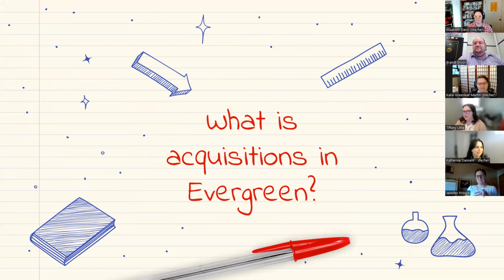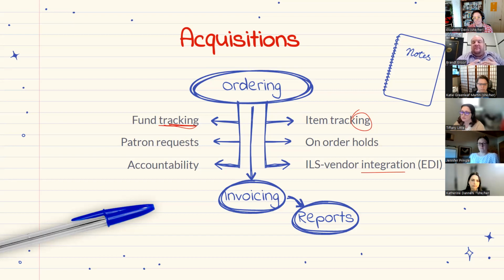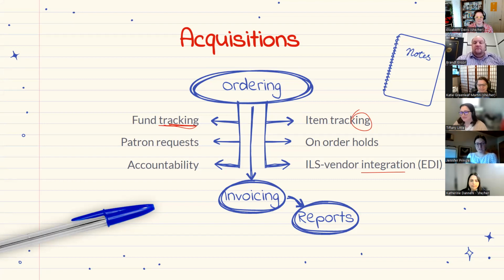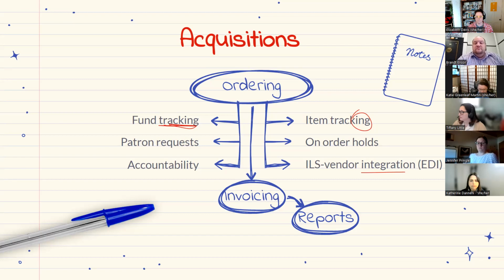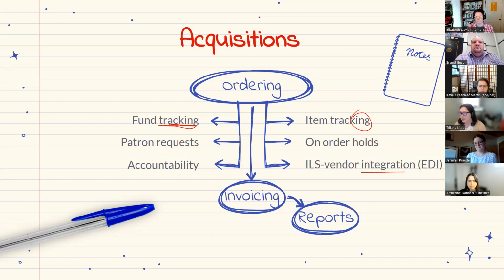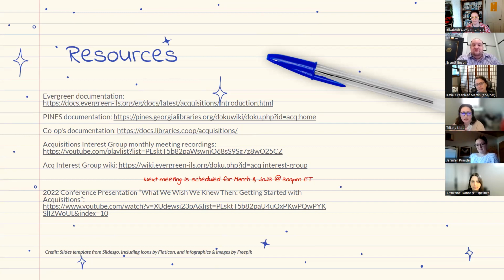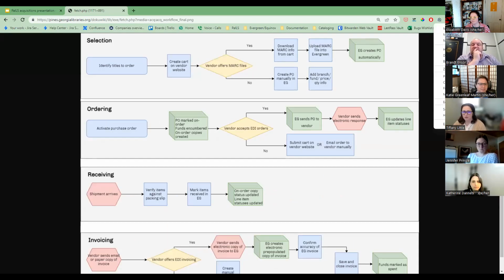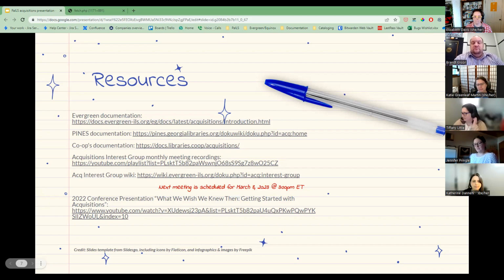Acquisitions Introduction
A panel discussion on the Acquisition module in Evergreen.